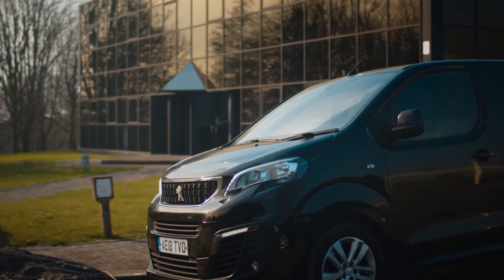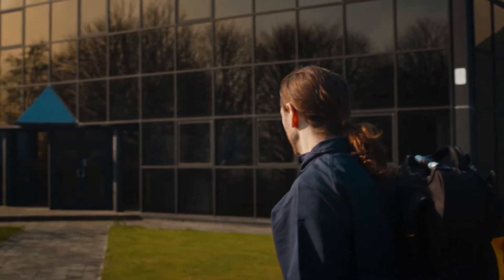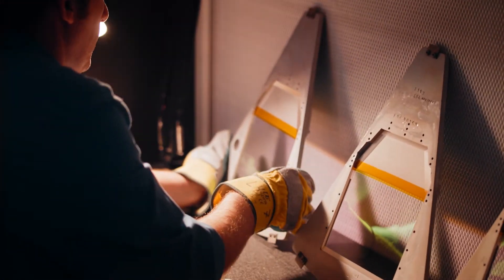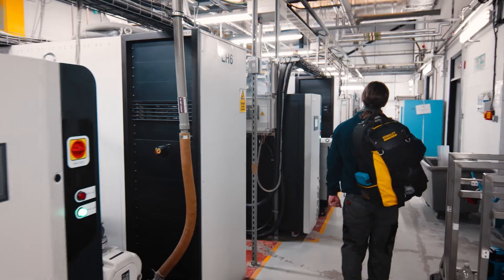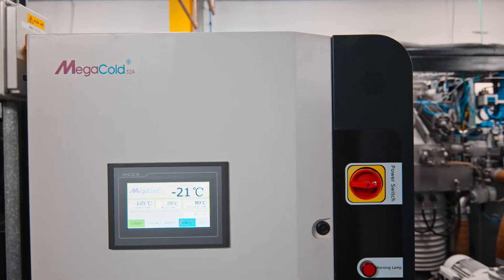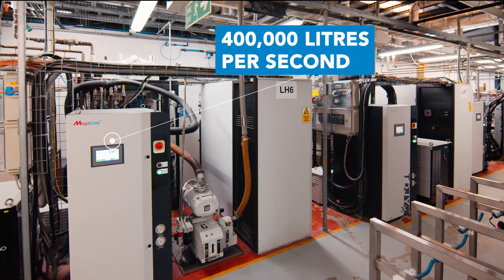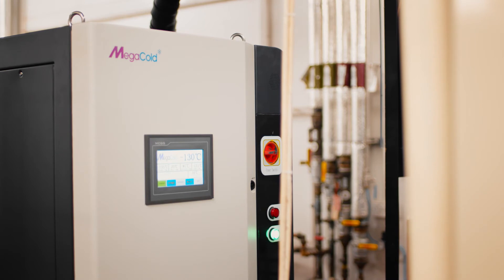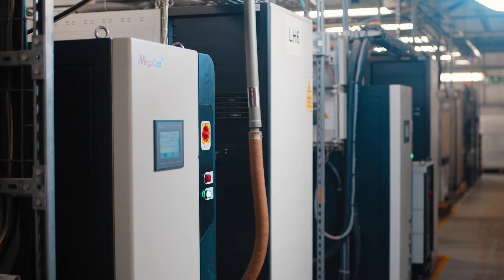Why is a cryopump essential during precision thin film coating in vacuum applications?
Cryopumps are essential for removing water vapour in vacuum applications. With the addition of a cryogenically cooled surface inside the vacuum chamber, known as a Meissner trap, the cryopump can effectively pump water vapour and is not limited by the size of pumping ports.

Thin-film coating is something that Artemis Optical down on the South West coast of England specialise in, the Megacold cryopump helps them to achieve high product throughput and quality during the production of their optical lenses.

The Megacold product video outlines key features of the cryopumps such as:

❄️ The 10-inch touchscreen display includes time-stamped fault-finding intelligence, allowing for remote diagnostics with our service engineers.

❄️ Patented refrigerant technology, offering the lowest environmental impact in the market.

❄️ Unique plug-and-play compatibility.

❄️ Fastest water vapour pumping speeds on the market boasting almost 400,000 litres per second and cool downtimes of less than 4 minutes.

Cryochiller engineers might find this video interesting as it shows why our alternative unit might be worth considering.